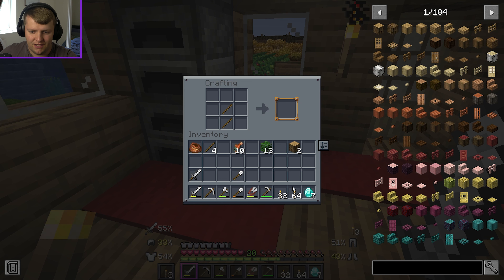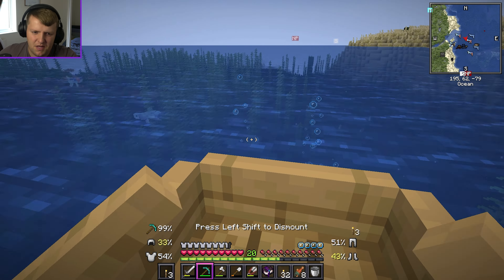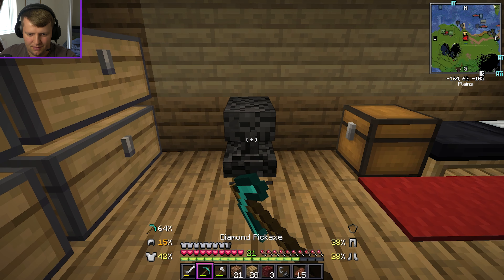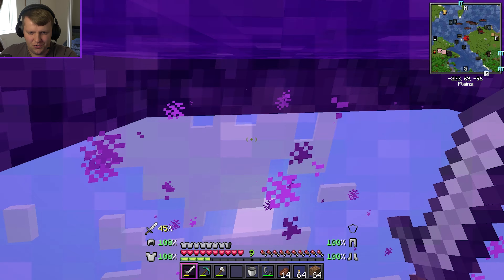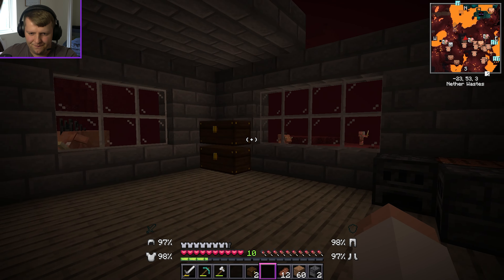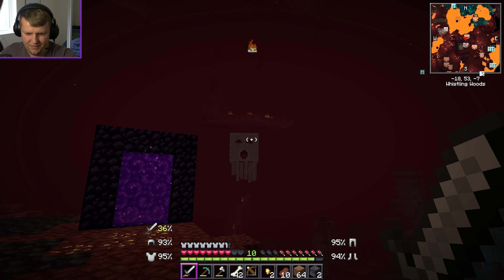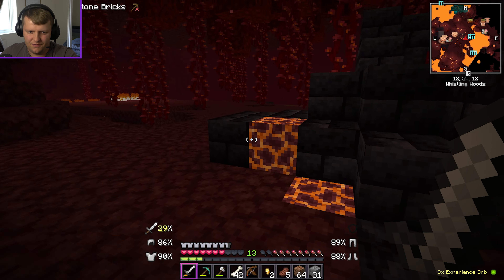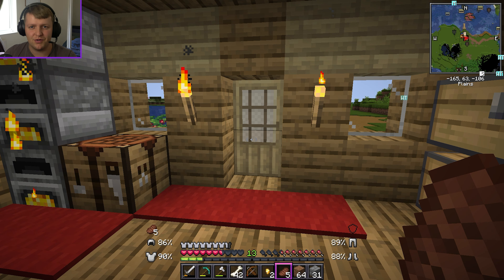THE NETHER AWAITS US! | BETTER MINECRAFT MODPACK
Hello everyone and welcome to my brand new playthrough on Minecraft but there is a twist as this is not vanilla Minecraft oh no. We will be using a modpack that I downloaded on the forge website called Better minecraft. This adds so much new content to the game. Here is a list of some of the things it brings.

 100+ Quests
- Completely Overhauled World Generation (Biomes o' Plenty, Geophilic)
- Fully Optimized with Shader Support
- Overhauled Stronghold & Fortresses
- New Bosses and Mobs (Mowzie's Mobs, Cataclysm)
- Hundreds of NEW Dungeons & Structures (When Dungeons Arise, AdoraBuild: Structures, Repurposed Structures)
- The Aether Dimension with Many Tweaks and Additions (Deep Aether, Aether Redux, Aether Villages)
- QoL Features such as Waystones and XP Tomes
- Xaero's Minimap with Additional Features
- Rideable Dragons
- Many Custom Features for an Improved Experience
- Built-in, Free World Sharing
- 270+ Mods

00:00 Video Intro
03:15 Underwater Treasure
05:45 Mining Obsidian
06:26 Building The Nether Portal
12:30 The Nether Realm
25:36 Crafting Glowstone
27:00 Video Outro